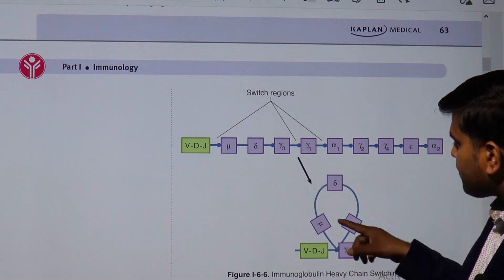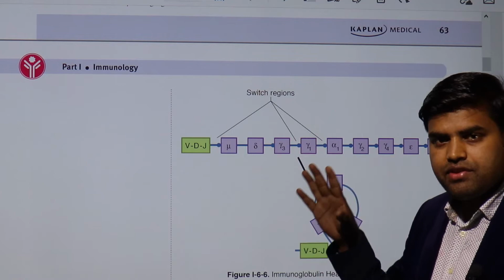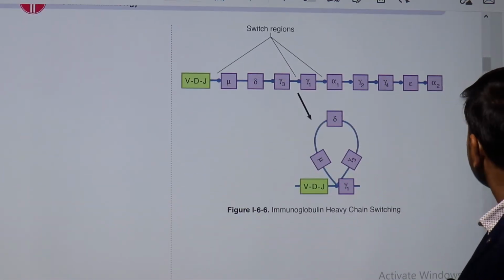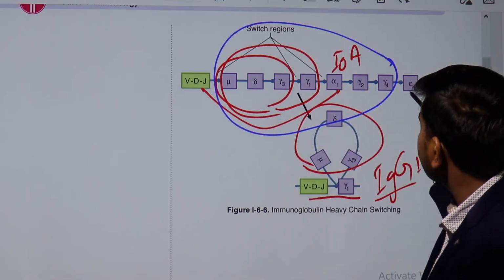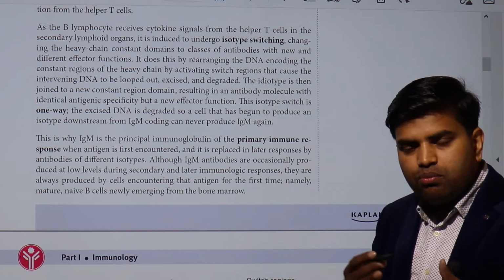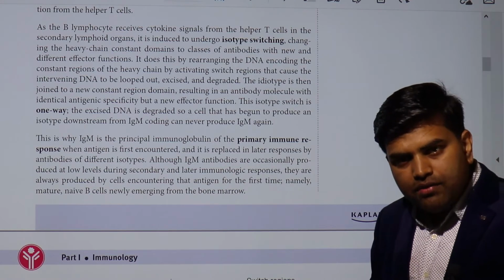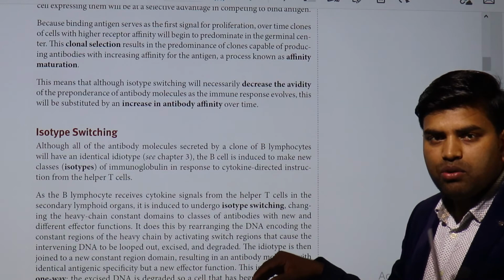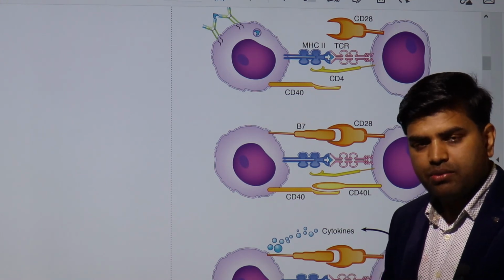Isotype Switching -Immunology Kaplan USMLE Microbiology Chapter 6d